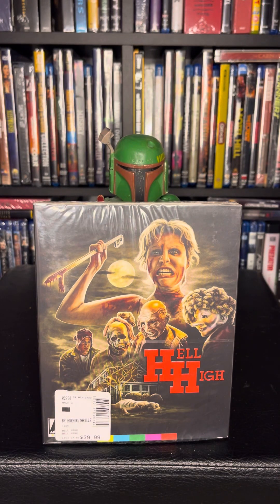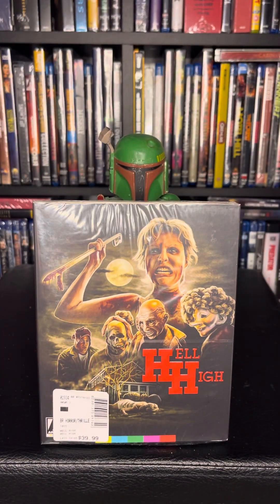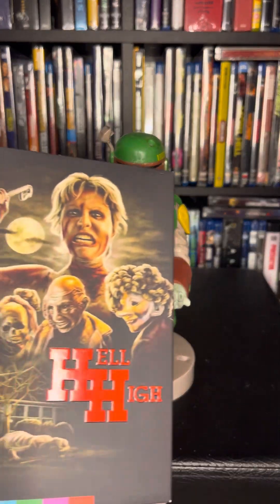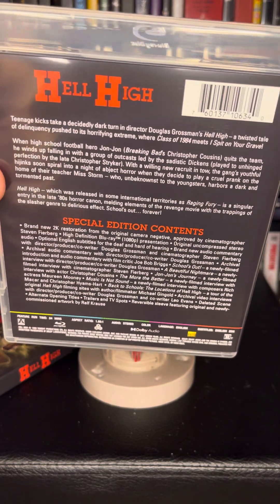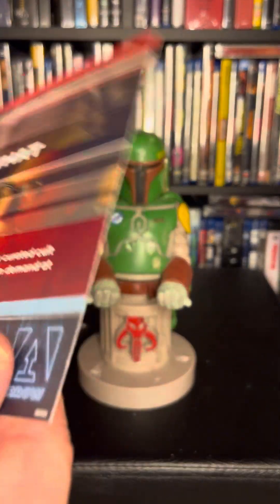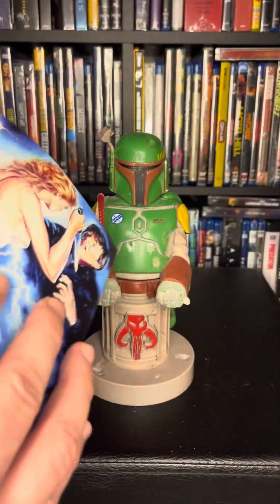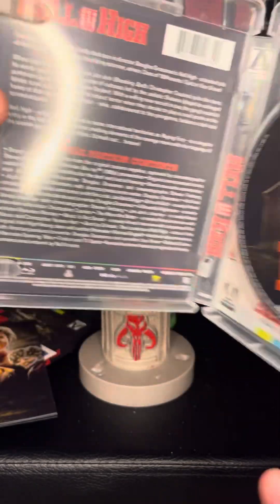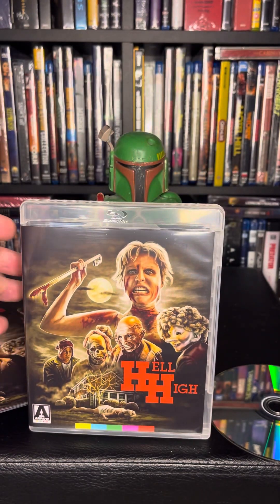Hell High Arrow video blu ray with slip cover unboxing